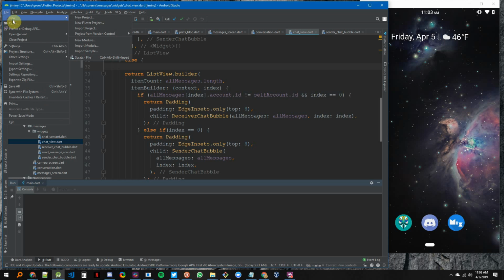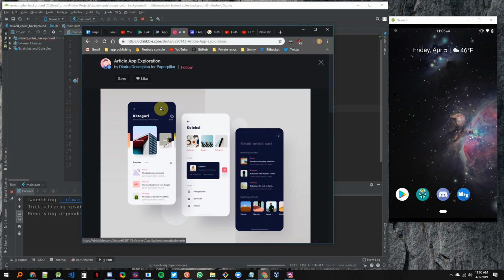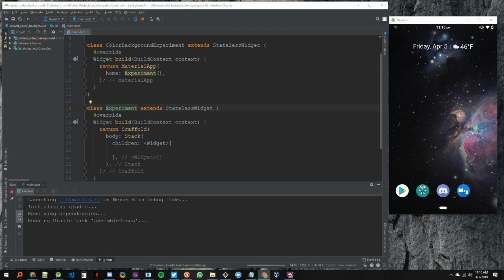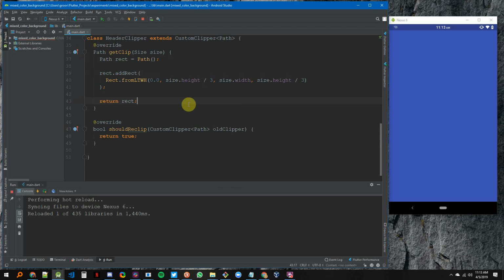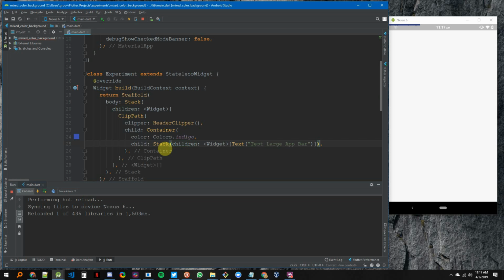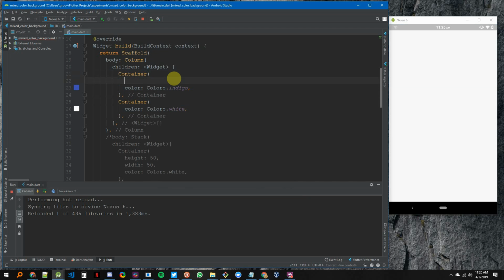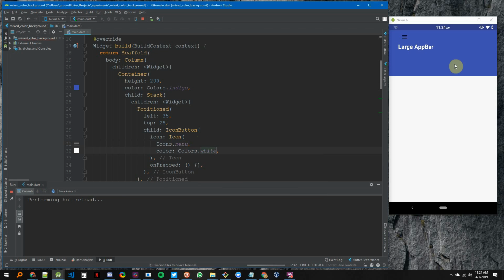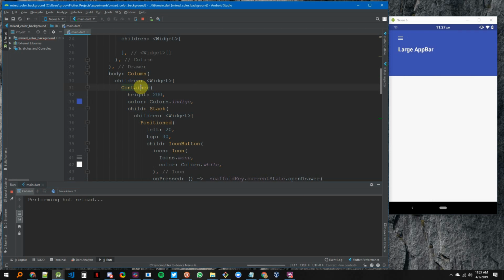Experimenting with Split Color Backgrounds